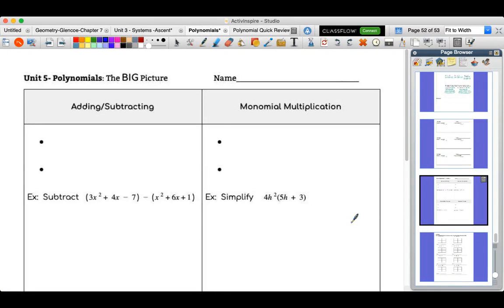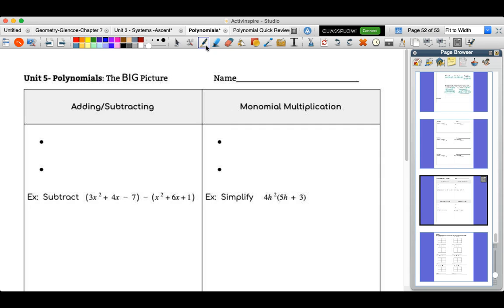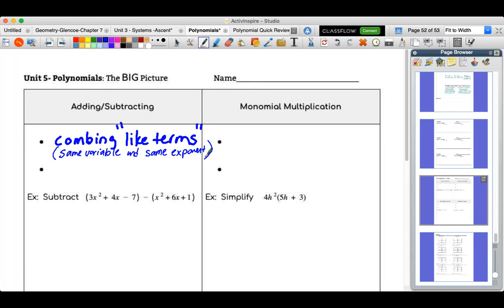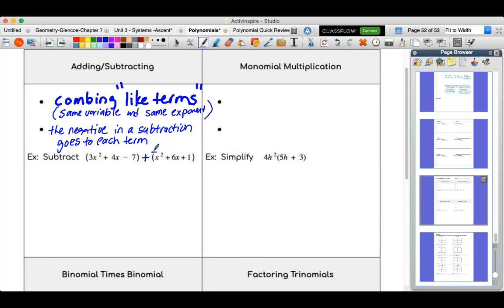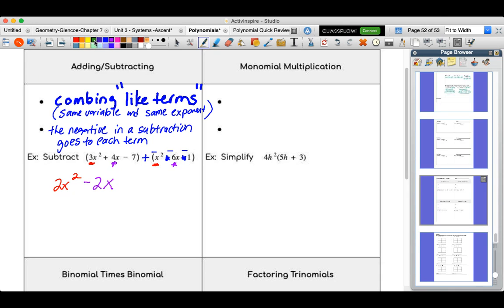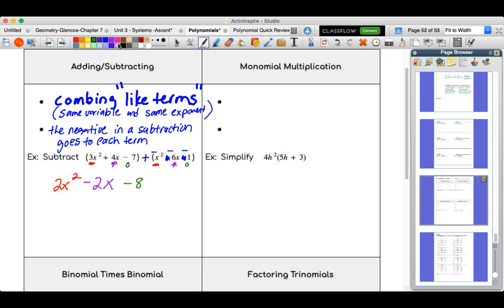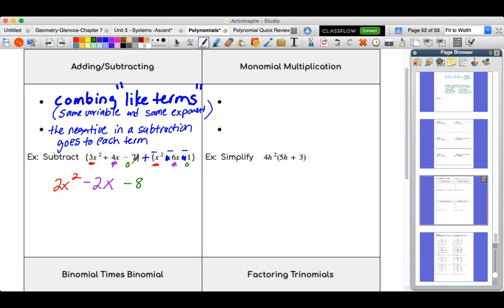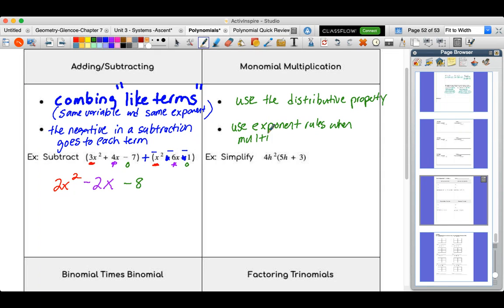Polynomial Review Part 1